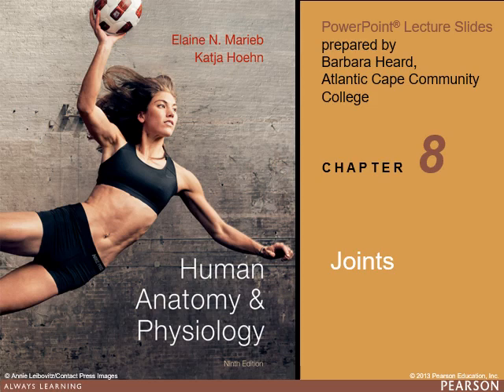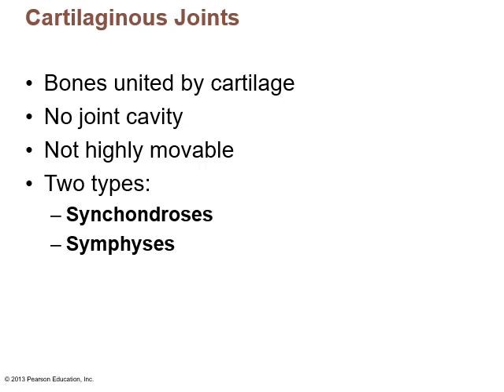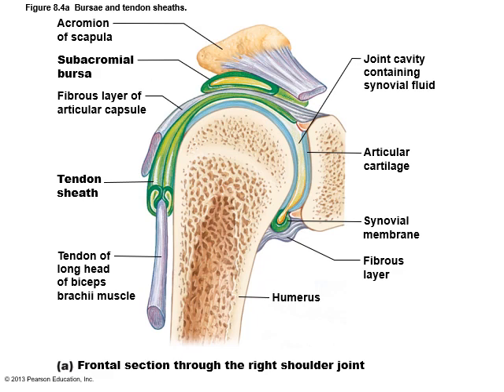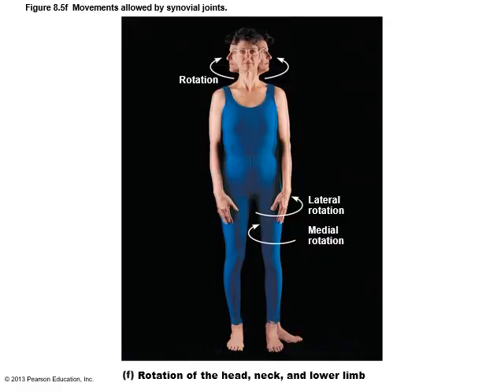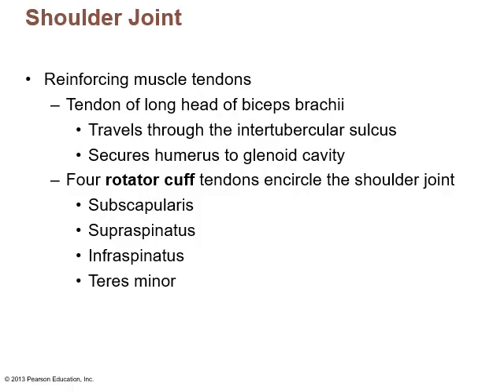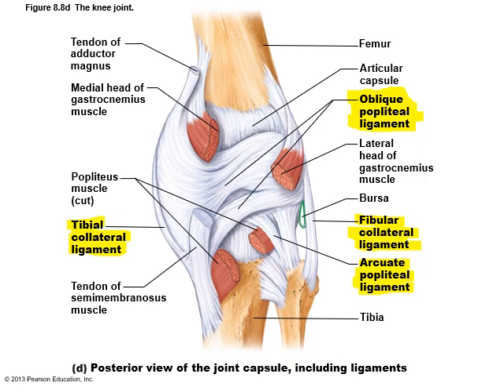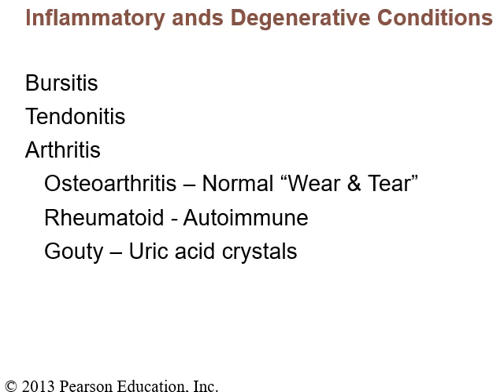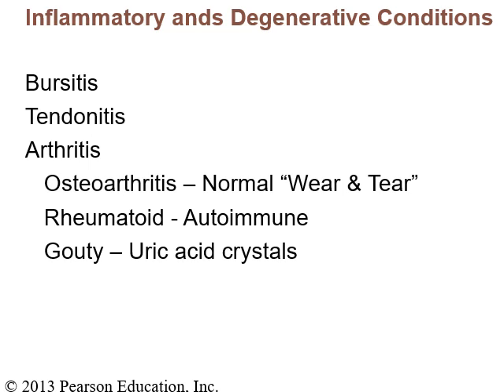Chapter 8 - Joints Video